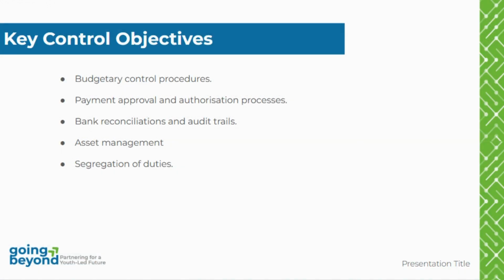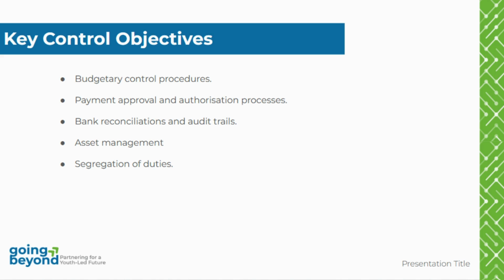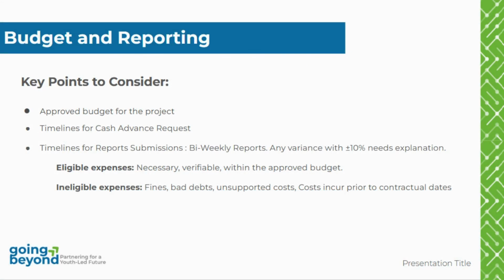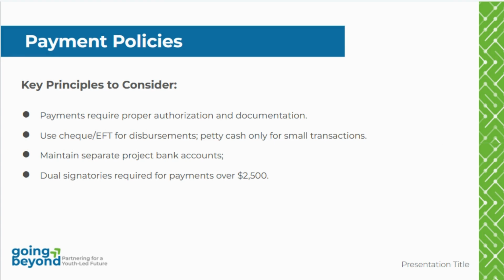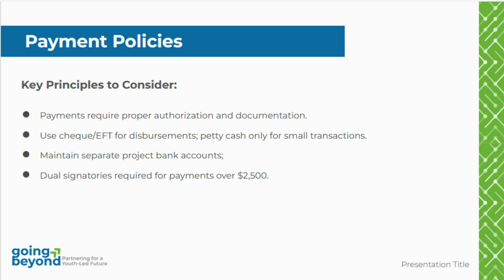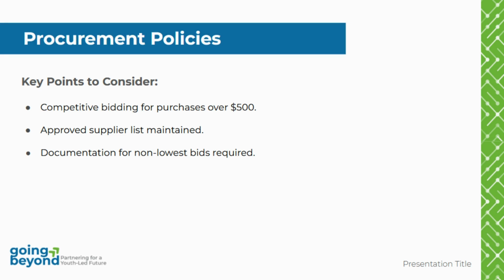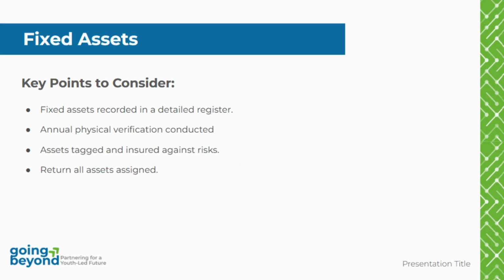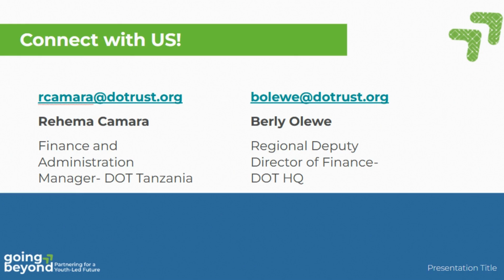Finance - Accounting Procedure Handbook